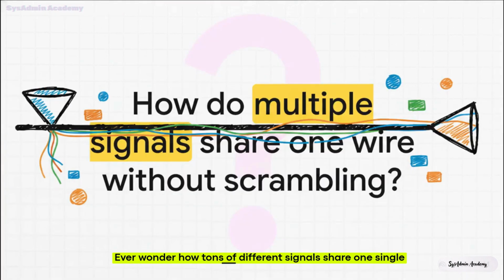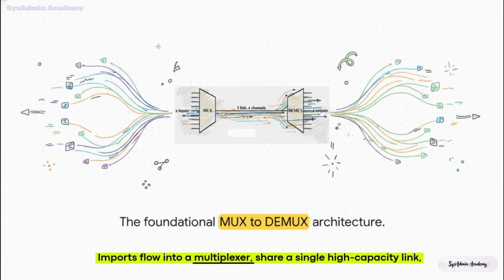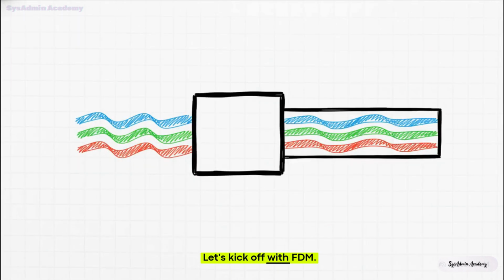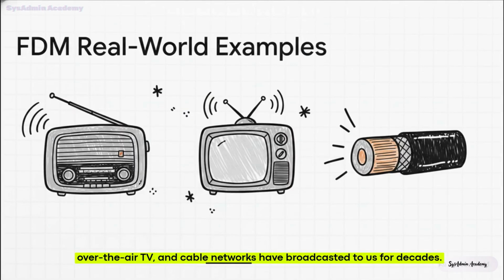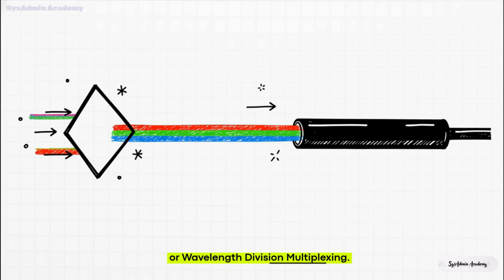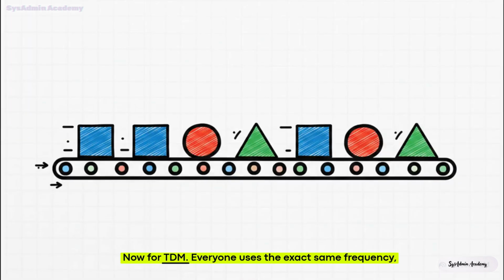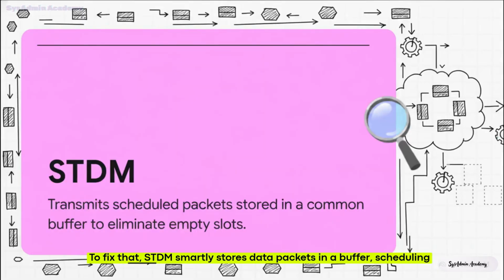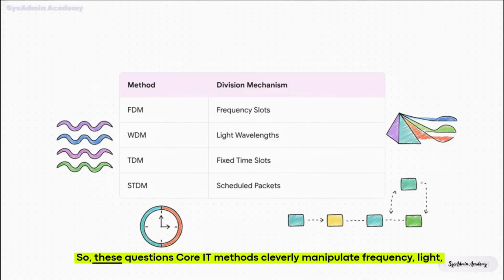Multiplexing in 2 Minutes: How Networks Share a Single Link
Need to understand Multiplexing fast? In this "Fast Track" session, we break down how MUX and DEMUX allow multiple signals to share a single transmission medium. Whether it's Frequency, Wavelength, or Time slots, we explain the core logic of efficiency in data communication.